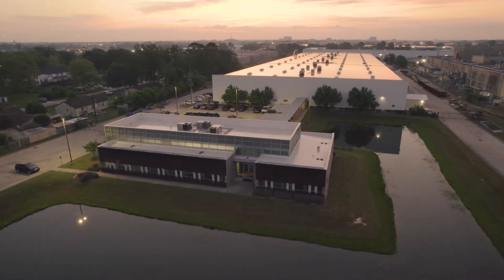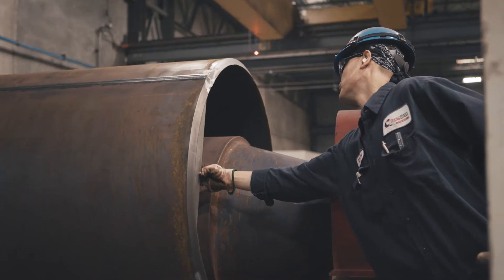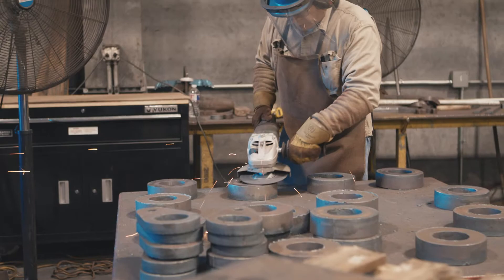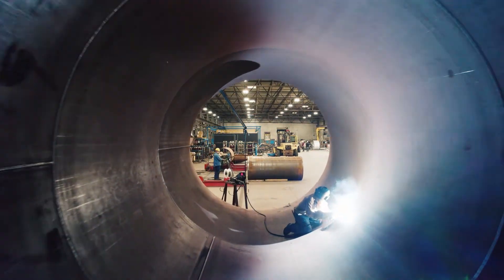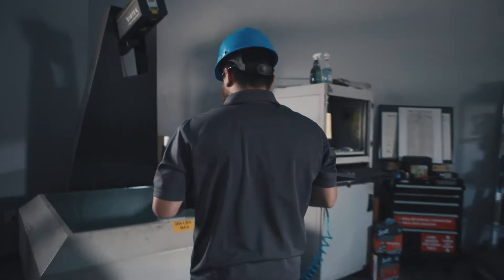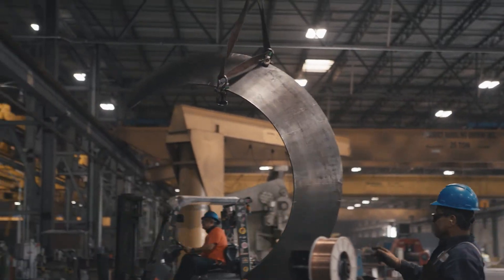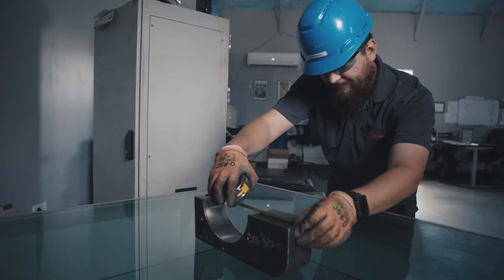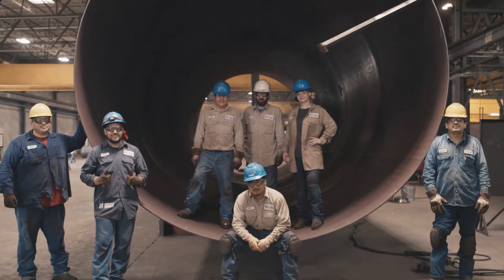What's new in metal plate processing?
Check out all that is new with Texas Steel Processing (TSP_. Part of the Ryerson Family of Companies, TSP has transformed--just wait until you see all we can do for you.